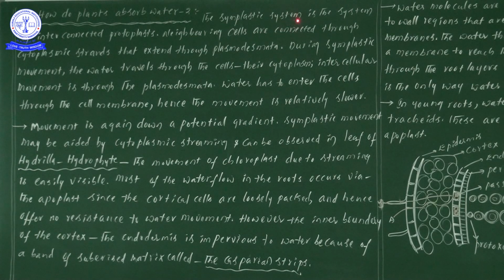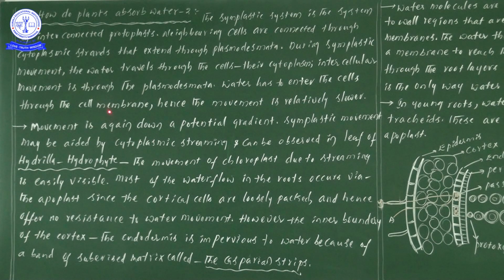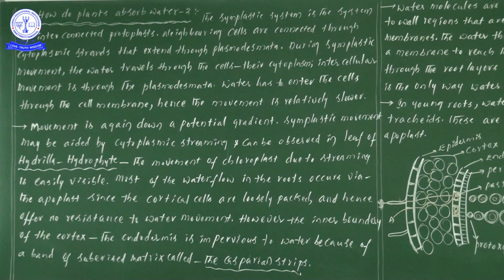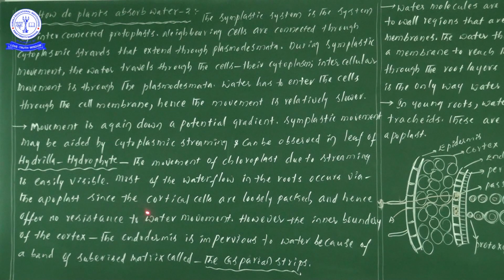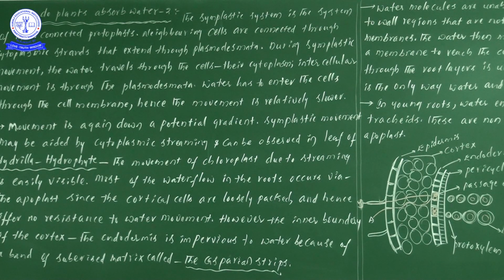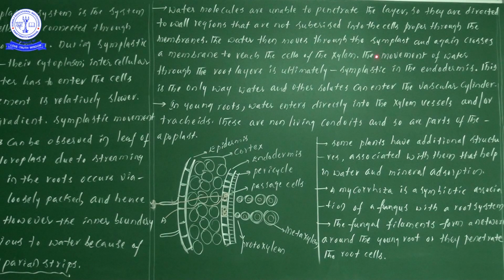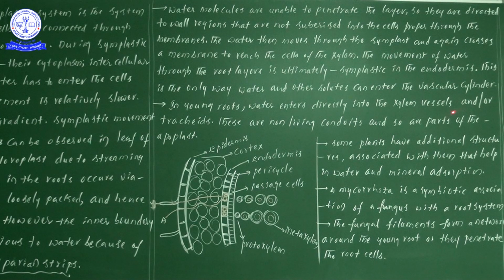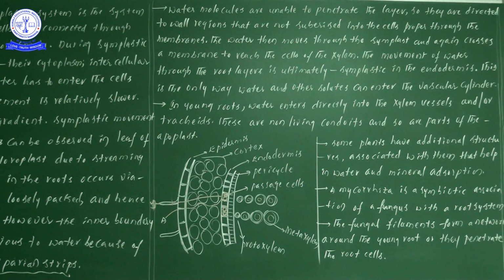BOT 11TH HOW DO PLANTS ABSORB WATER 2